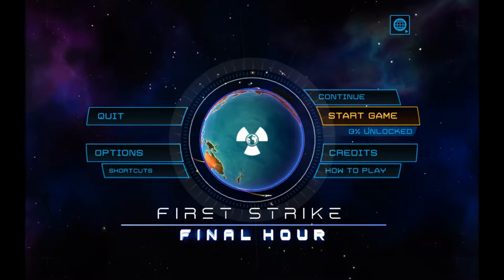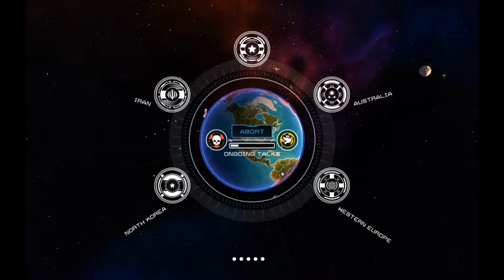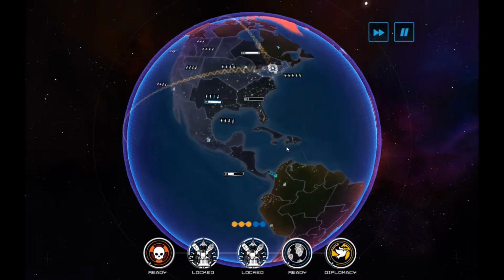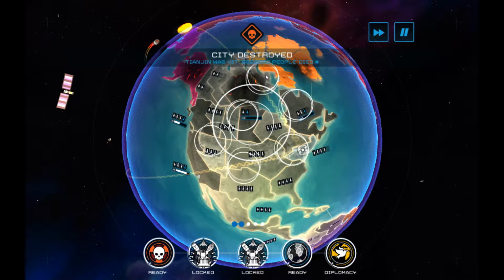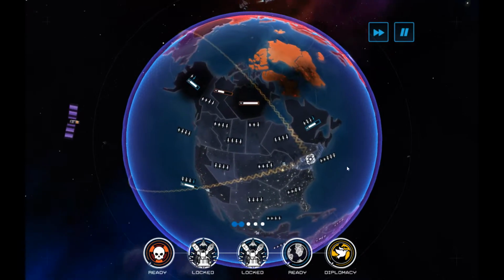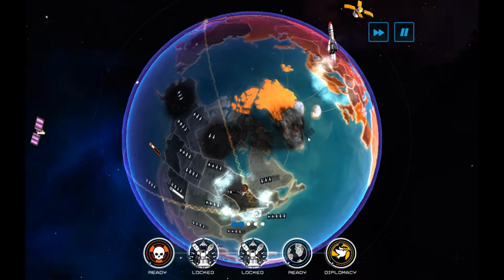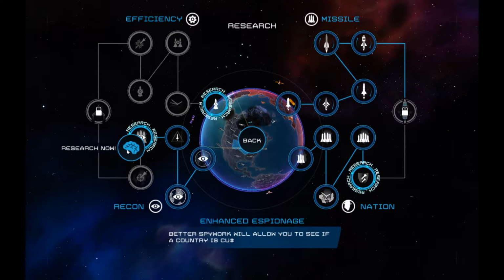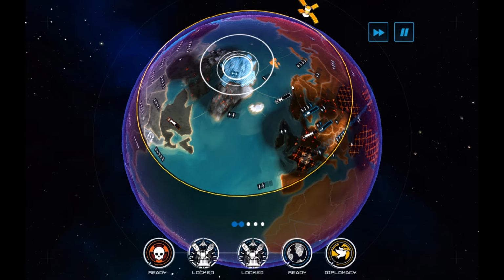Let's Play First Strike: USA - 1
Let's try a brand new indie game from a Swiss studio called Blindflung. You play as a nuclear power and you win by blasting everyone back to the stone age.